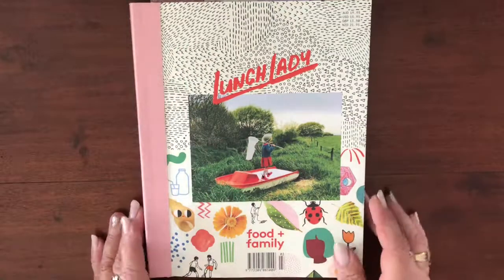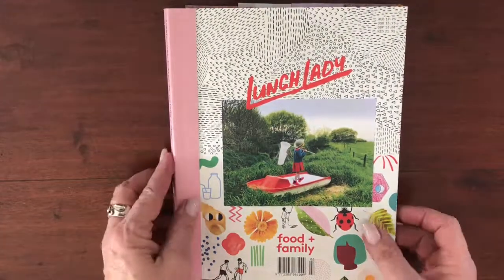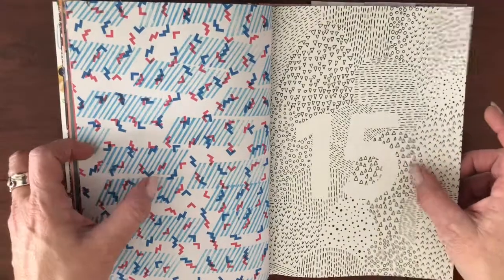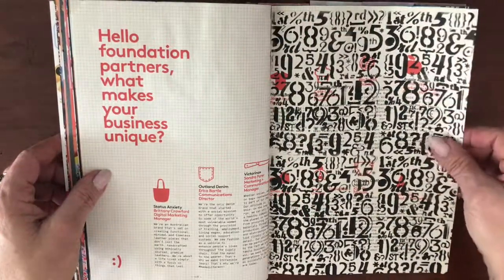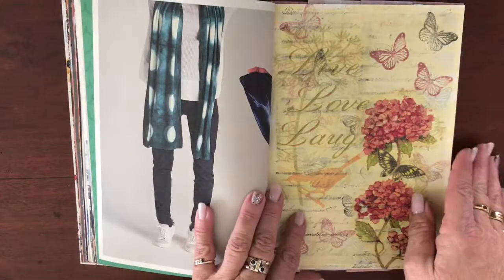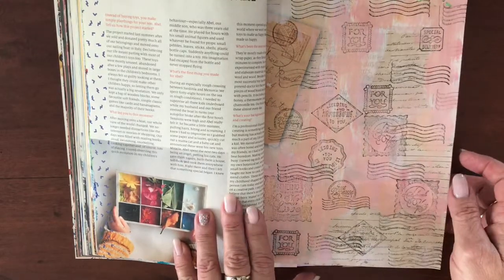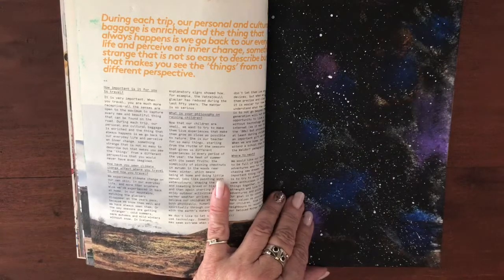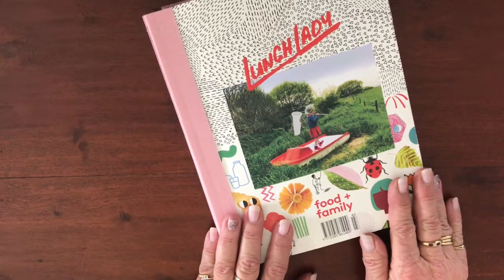Make Easy Art Journal Supplies With A Magazine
Turn a magazine into a super stash of art journal supplies that you can use to make creating pages quick and easy.